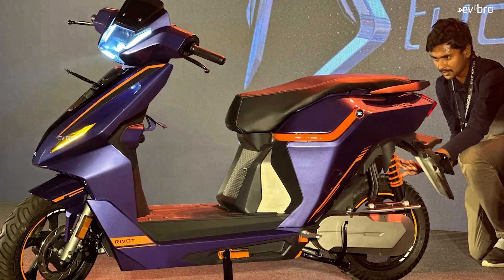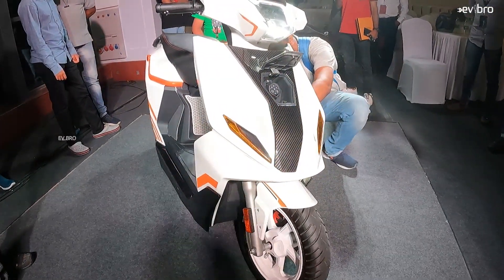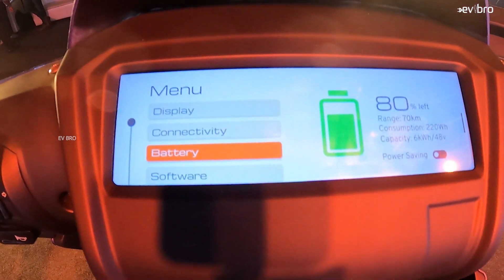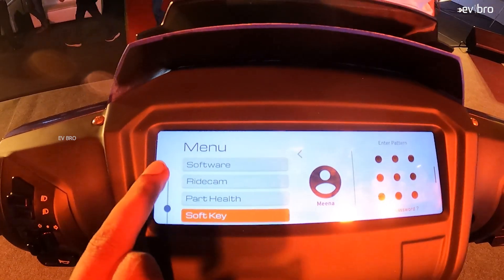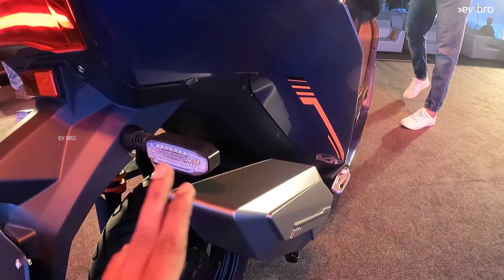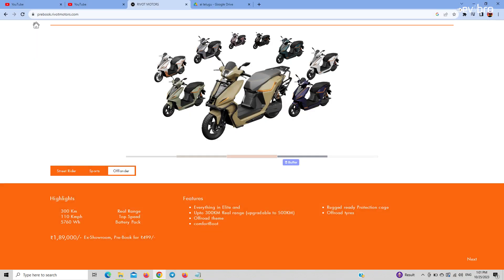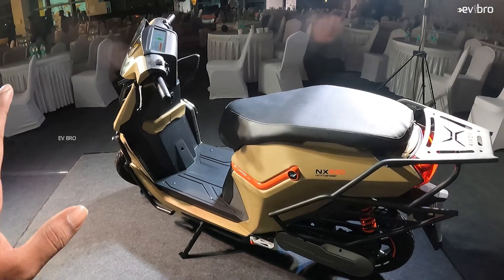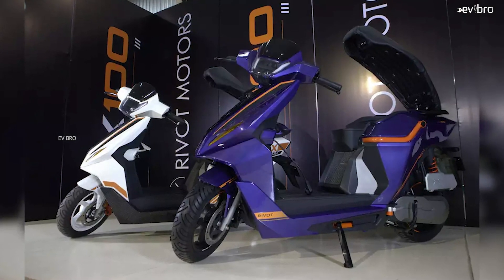Rivot Motors NX 100 Electric Scooter - 500 KM Range - EV Bro